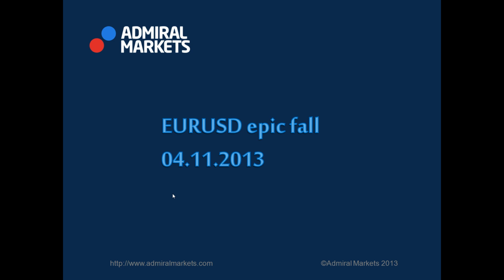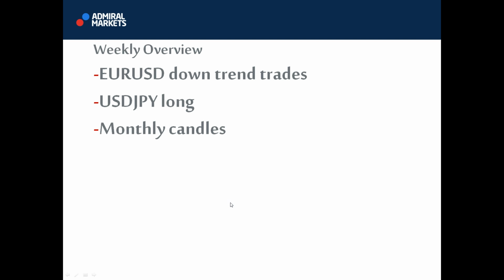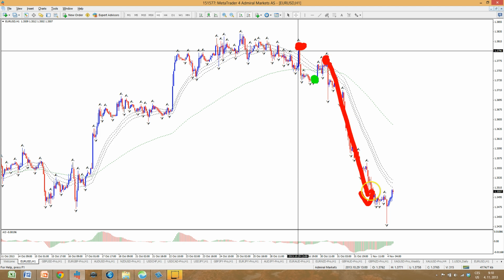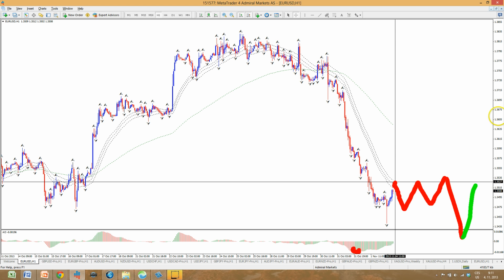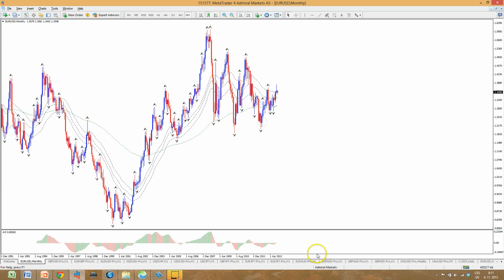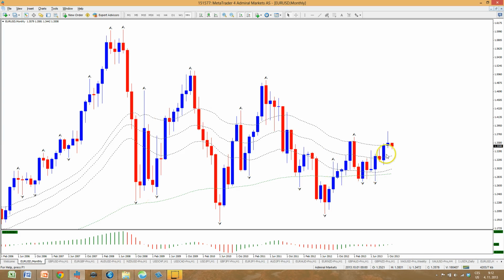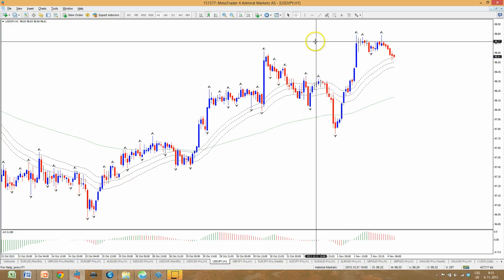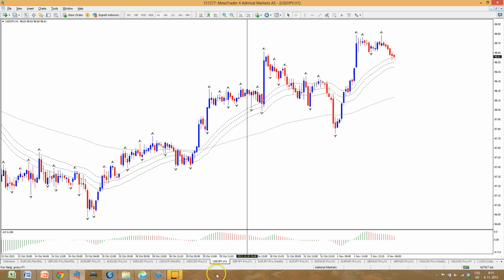Weekly Overview with Chris Svorcik 04.11.2013 - 08.11.2013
Chris Svorcik, a professional trader who holds webinars at Admiral Markets, speaks about EURUSD down trends, looks at the potential USDJPY long as well as at monthly candles (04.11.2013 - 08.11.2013 )